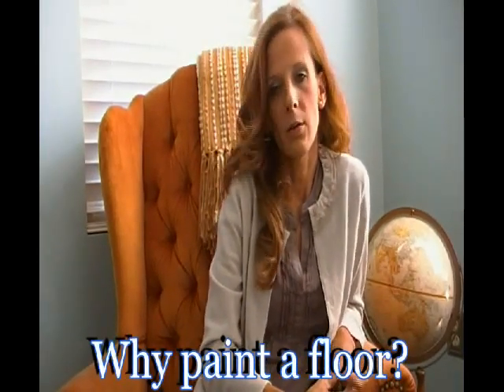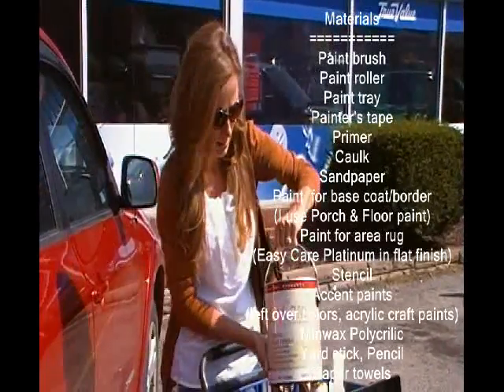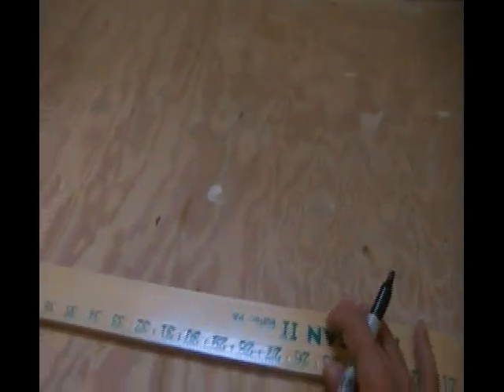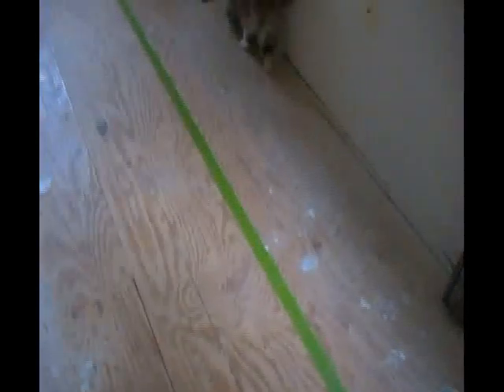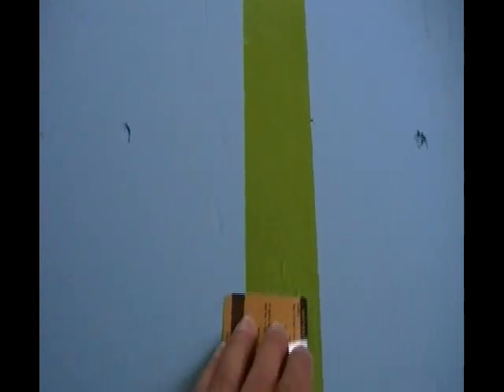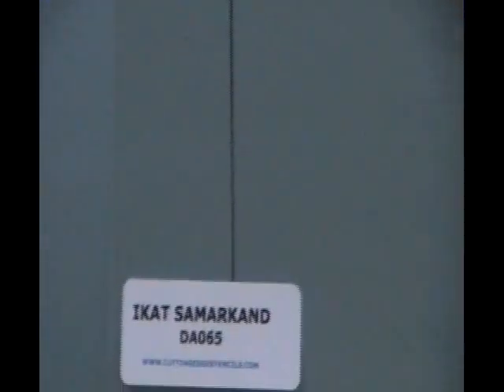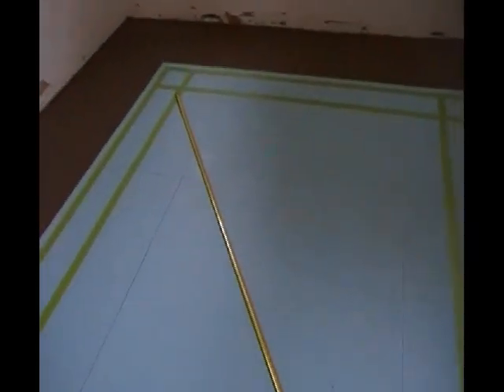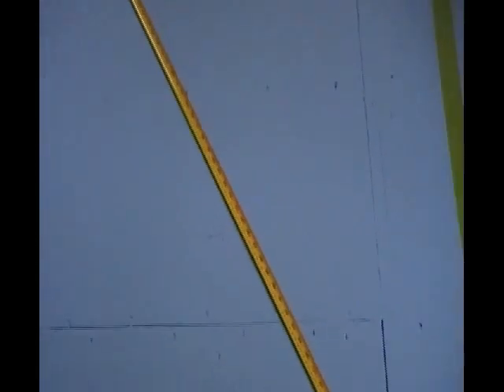How to Paint a Floor ~ the DIY Show Off.swf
We recently painted a plywood subfloor as a temporary solution to making an extra bedroom guest ready.  (At True Value's request,) I put together a video that shows the steps we took and the transformation (please pardon my amateur videography skills ~ I need a how to on directing, producing and being more natural on camera!). I hope my tips help if your next DIY project is painting a floor.